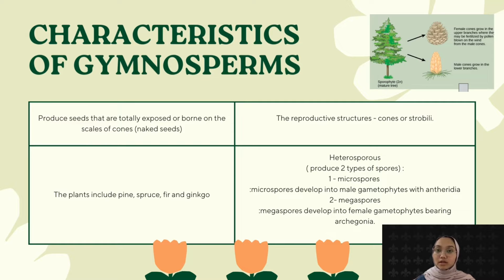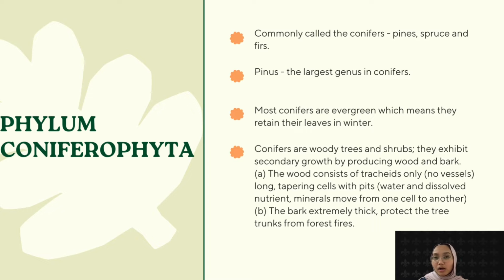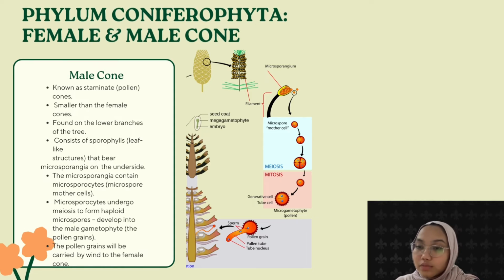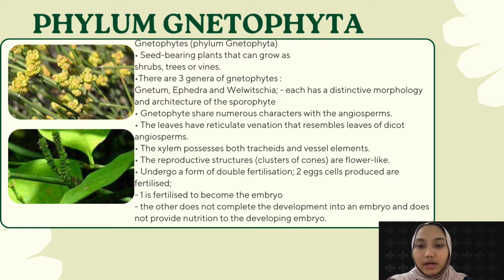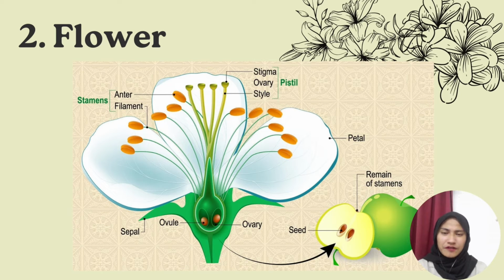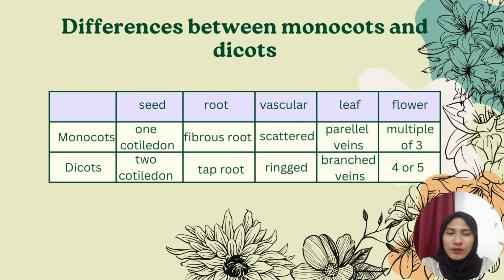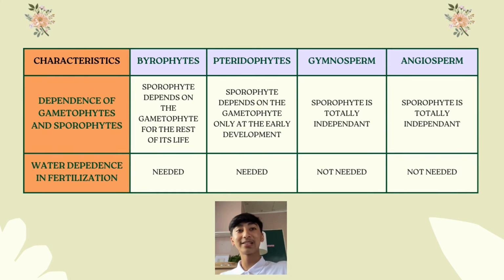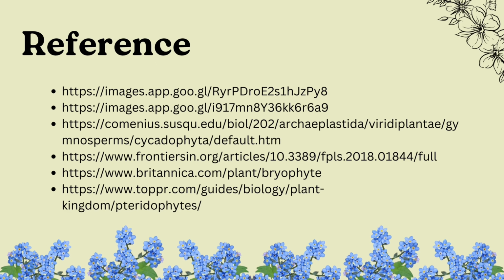Gymnosperm, Angiosperm and Evolutionary Relationship in Plant Kingdom